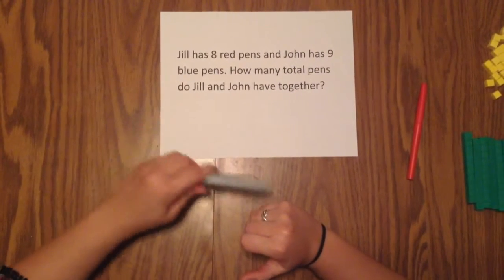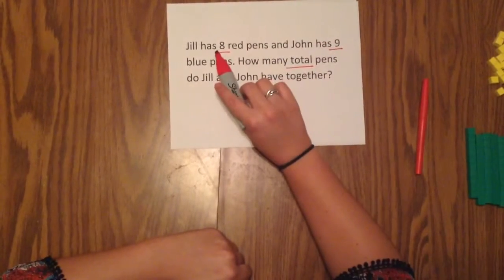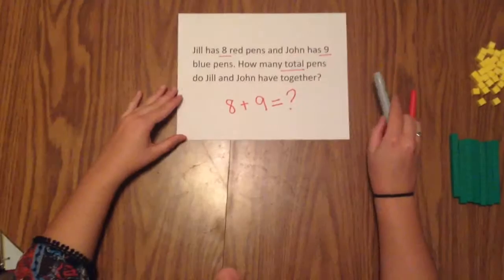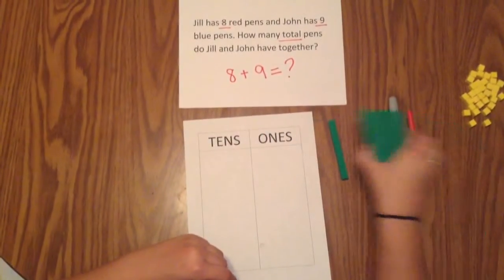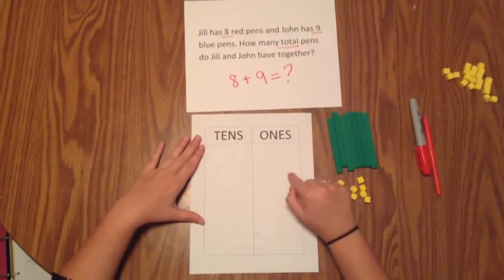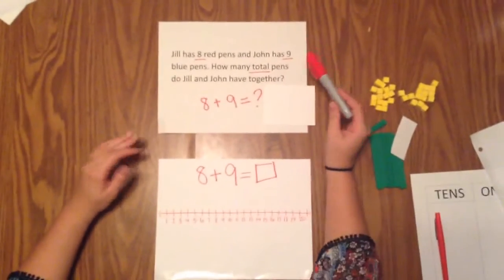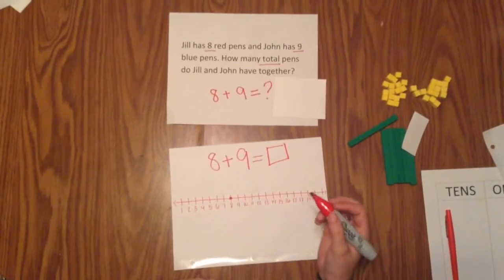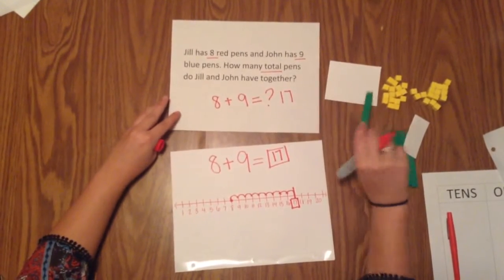Module 1: Operations with Whole Numbers